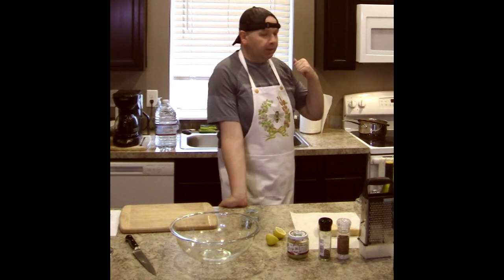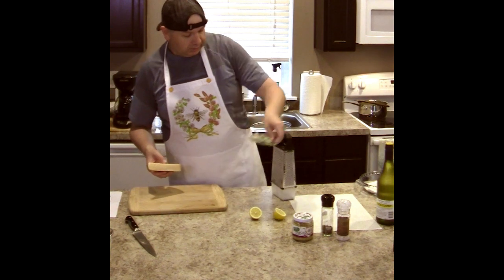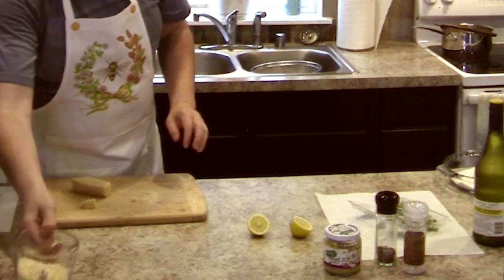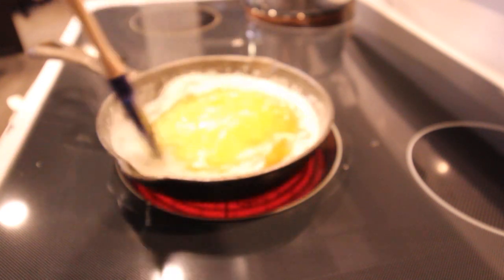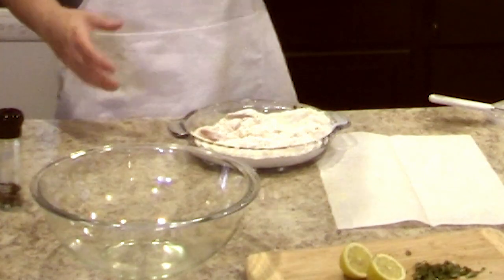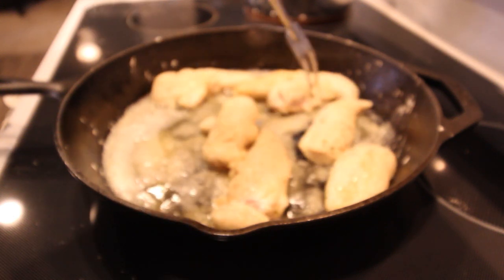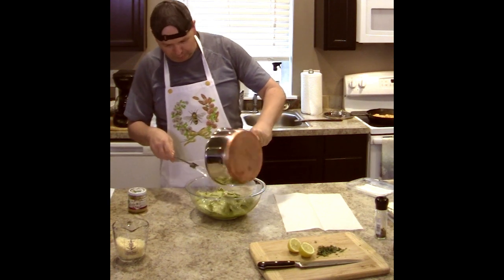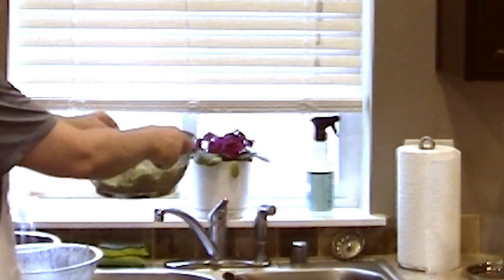Cooking 'N Kitchens Ep: 5 - Spinach Ricotta Ravioli w/ Pan fried chicken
Note:  The quantity is a bulk mix.  So it will leave you with plenty of left overs.  If the butter is too rich, try just the olive oil.   I would also recommend simply adding the butter a little bit at a time as you mix the ravioli until you have a good mix.  You won't have to drain it out like I did.

Ingredients:

3 sticks (24 tbsp.) butter
3 lb. Spinach and ricotta ravioli,  Cooked and drained
1 3/4 tsp. salt
1 1/8 tsp. ground black peppers
2 1/2 c. grated Parmesan Cheese
1/4 c. chopped sage leaves + more for garnish
1 1/4 c. + 1 tbsp. Olive Oil
3 cloves of garlic, minced
Freshly squeezed juice of 1/2 lemon
1/4 c. White Wine
40 crack-cracks of black pepper

1. In a large heavy skillet over high heat, melt the butter and let it thoroughly brown, but not burn.

2.  Add the cooked ravioli to a large mixing bowl, pour the butter over them, and then add all of the remining ingredients, and then toss them together so that everything is fully combined before serving immediately, or later, at room temperature, or reheated.  In other words, this is a virtually foolproofly crowd-pleaser, and it will be very difficult to screw up